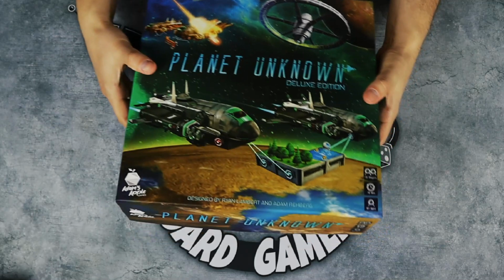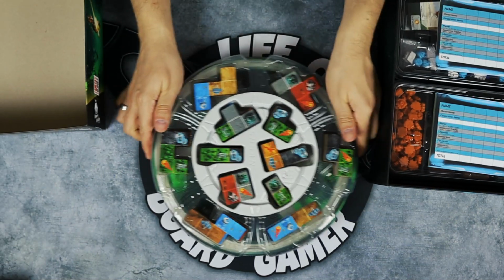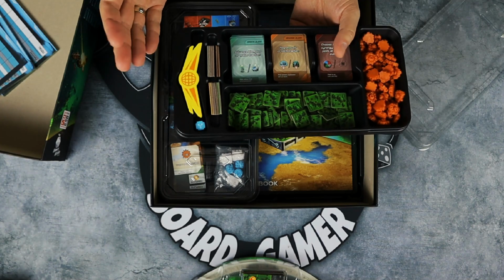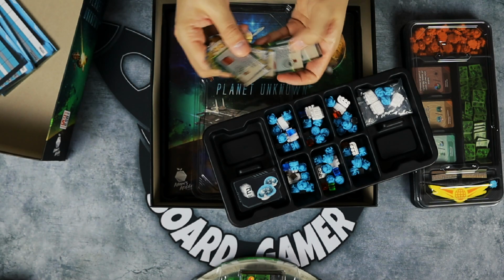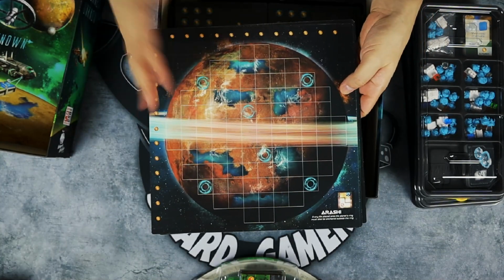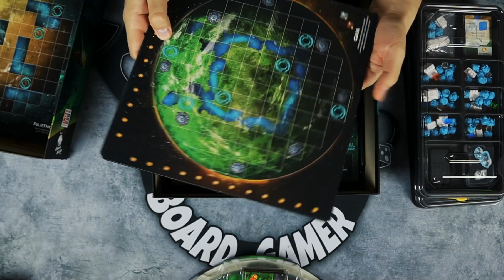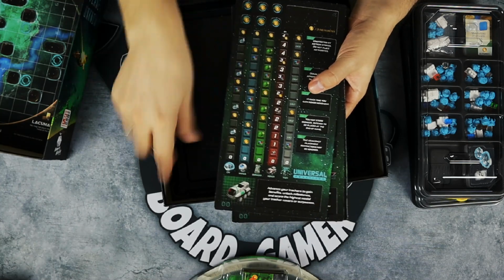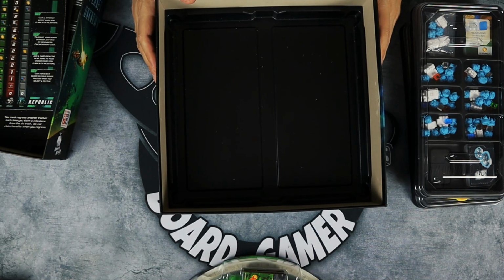PLANET UNKNOWN | Review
This is a video I created. And edited. Poorly but still. It is not the most popular video. Or the channel. I'm not PewDiePie. Or Mr. Beast. Or those crazy guys from Dude Perfect. I'm not popular as Minecraft channels. Popular as Lego channels. Not even close to Dice Tower. Or Man vs Meeple. Or Shut Up & Sit Down. But I still do it. Why? Because I love it. And this is a fun attempt to get more recommended by using key words like names of popular YouTubers or channels. I'm not sure if this will work. As I said it is a fun experiment. And filming these videos is fun. Reviews. Painting videos. Gameplay. All of it. Now when I think about it, I should start the second channel dedicated to Lego. Hmmm...anyway, we'll see if this will help me boost my channel. If not, ah well. It was a fun try.